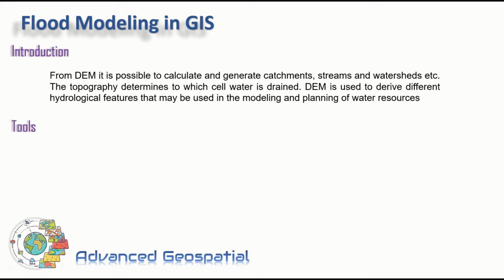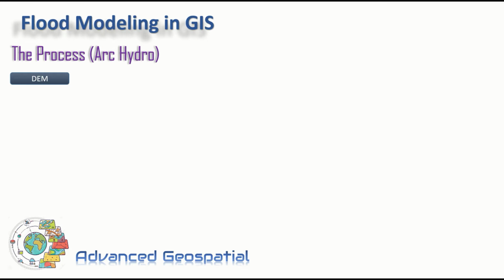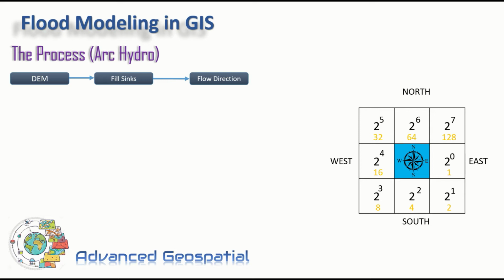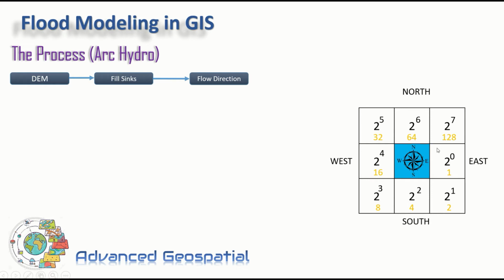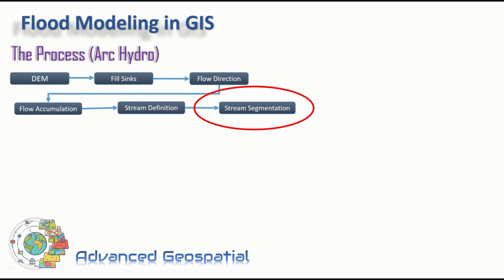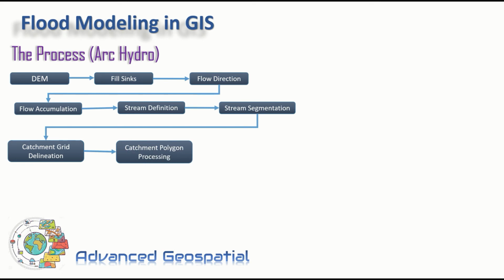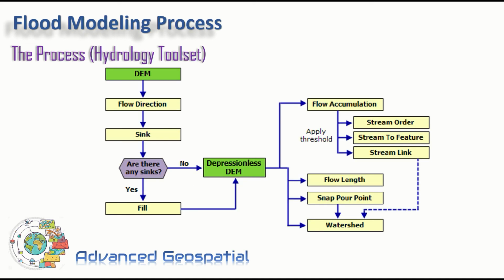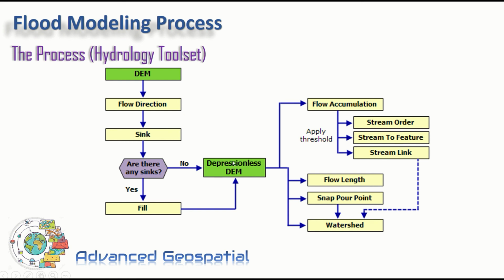Flood Modeling in GIS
This Video Explains the process of Flood Modeling in GIS.
it is based on ArcHydro and ArcGIS Spatial Analyst.